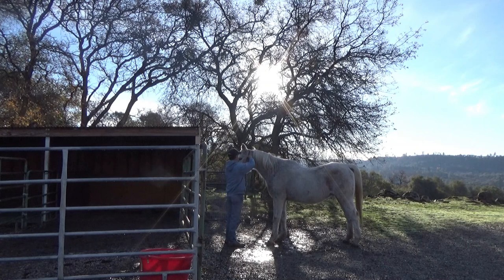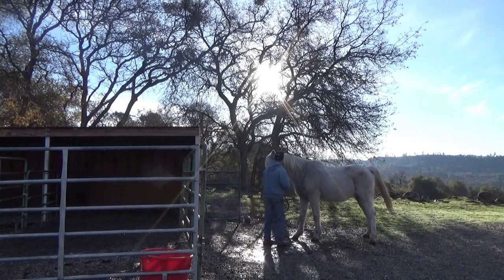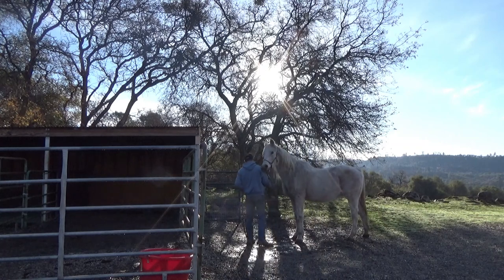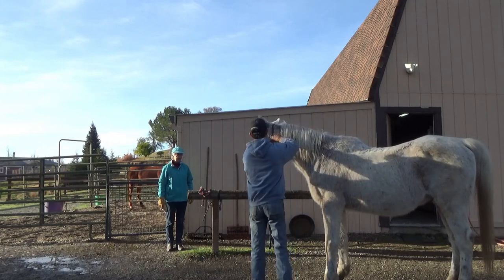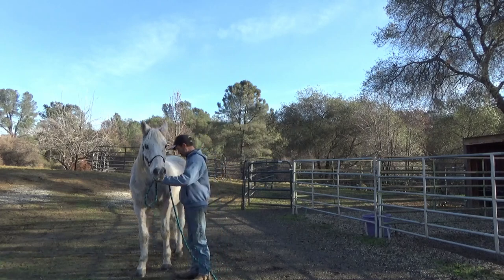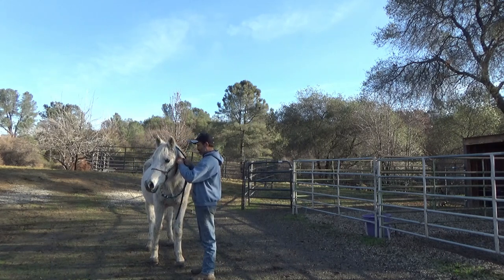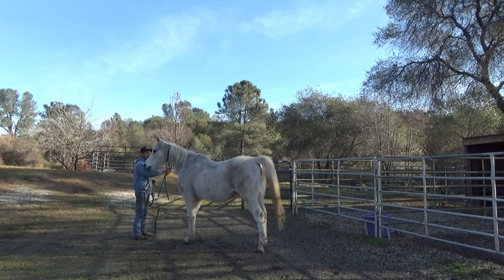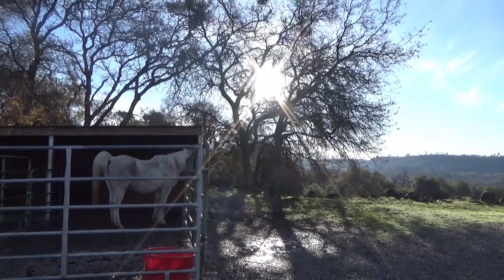How To Stop A Horse From Bolting When Turned Out, Mike Hughes, Auburn California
When horses bolt out of there paddock or bolt when they are turned loose in the turn out pasture the danger is we could get run over or kicked as the horse bolts by us or away from us. This is preview on how to solve the behavior issue. To see this video and 280 other horse training videos in full with step by step easy to follow methods join my Members page with a 3 Day Free Trial Every lesson is broke down into steps your horse can learn in a calm relaxed manner. When you do become a member also join my group page on facebook where you can post videos of you working with your horse, pictures and ask question so I can help you and your horse more. Thank You Mike